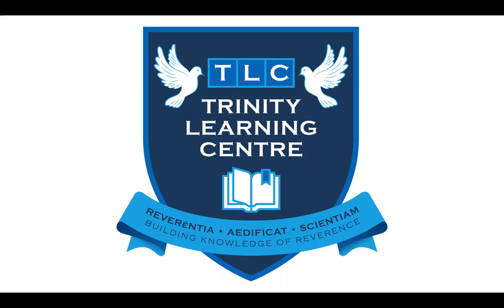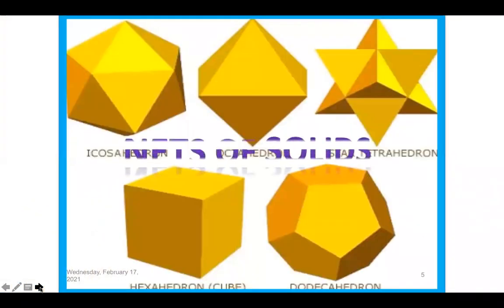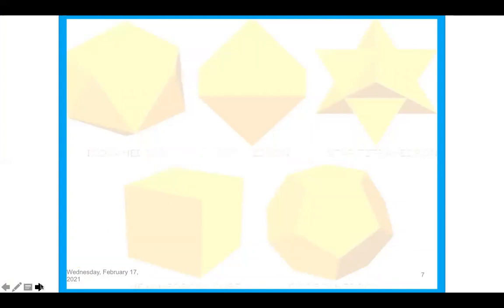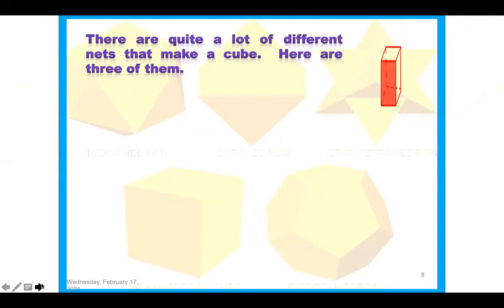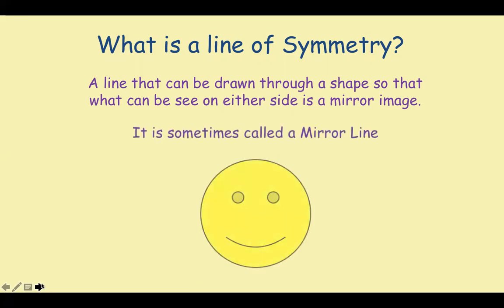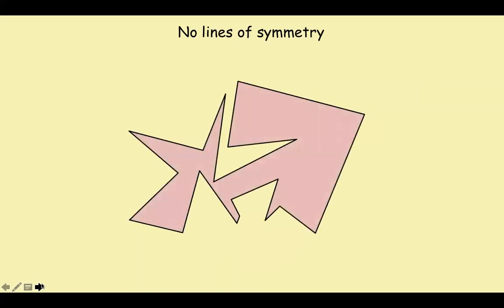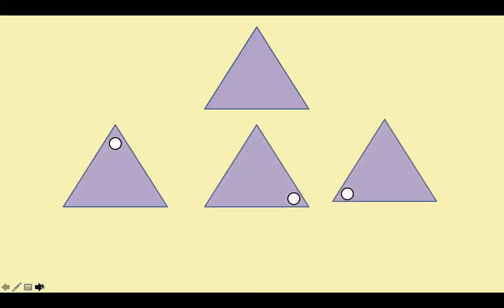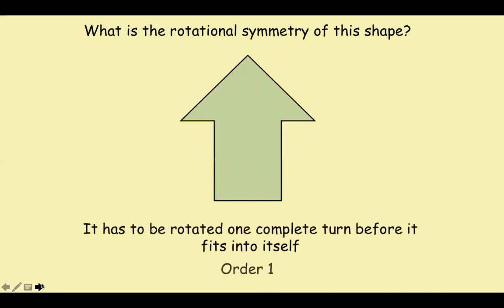Week 7 Congruency, Symmetry & Rotational Symmetry